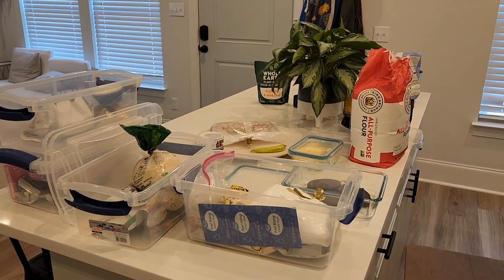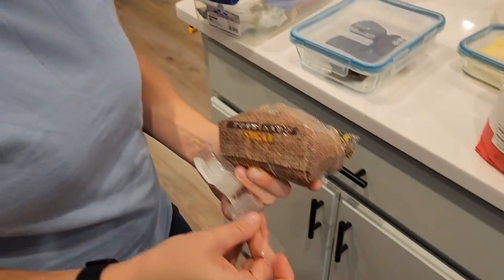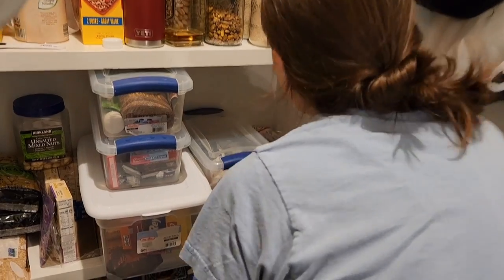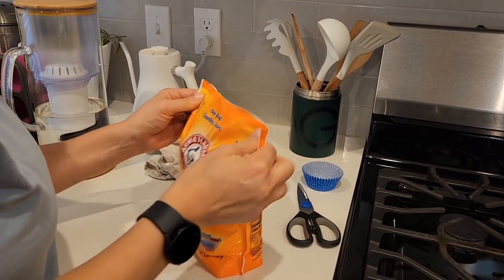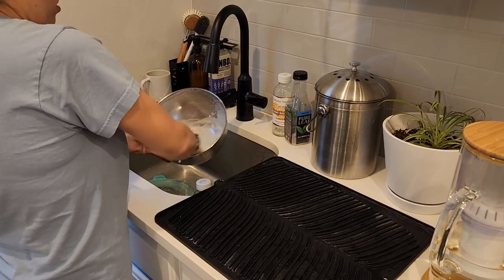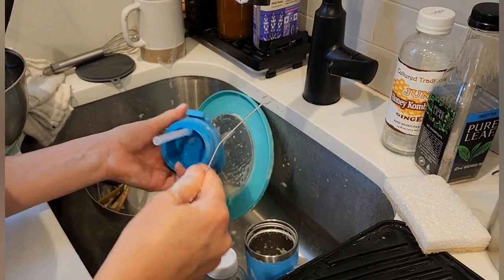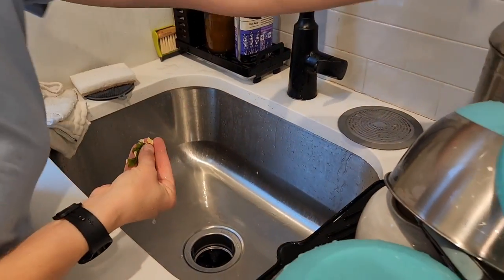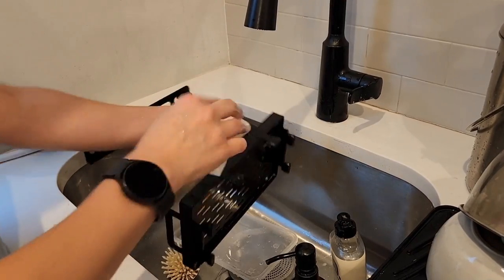ASMR Kitchen Clean With Me | 10 Minutes of Cleaning Hacks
I love baking, but it sure leaves a messy kitchen behind.  Let's clean it together.  As I was creating this video, all of the lovely sounds led me to make this an ASMR video!  I'll go over each and every detail, step by step so you won't miss any of my cleaning hacks.  Enjoy!

DIY All purpose cleaner:  2 tablespoons of 3% hydrogen peroxide, 1 drop of dish soap, and fill the rest of the bottle with water.